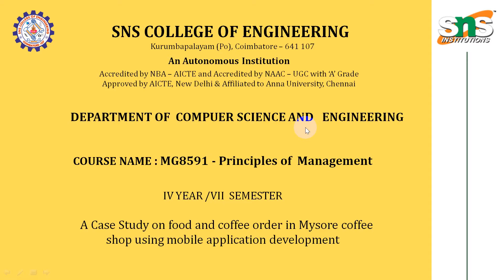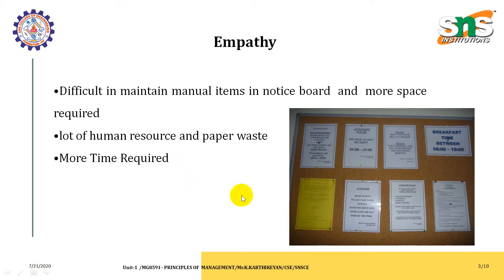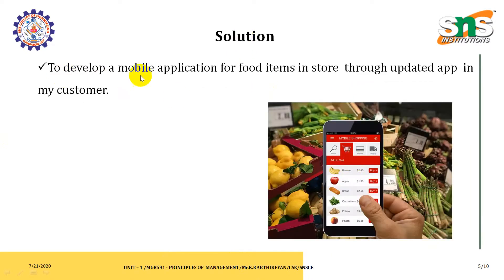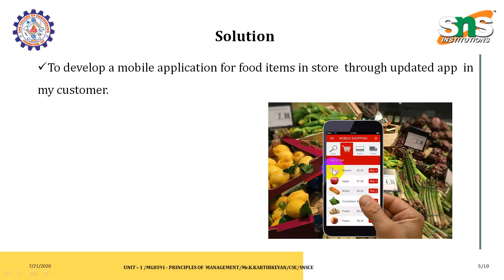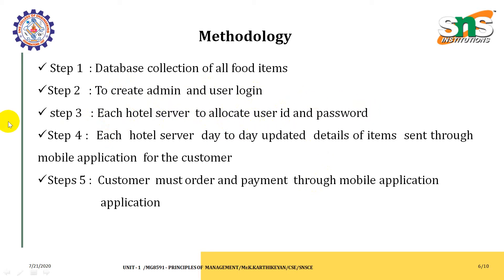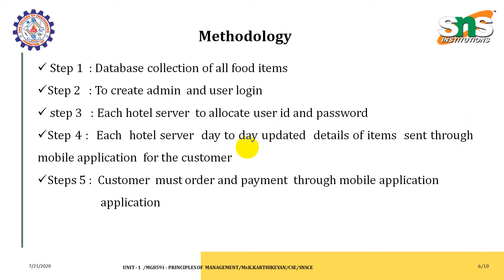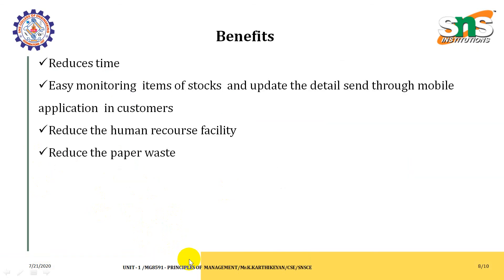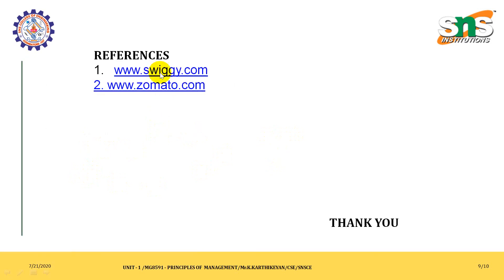A Case Study on food and coffee order in Mysore coffee shop using mobile application development